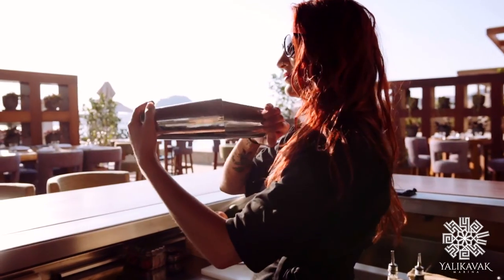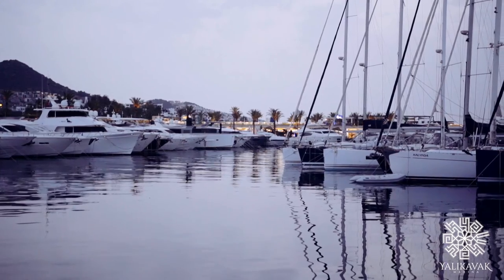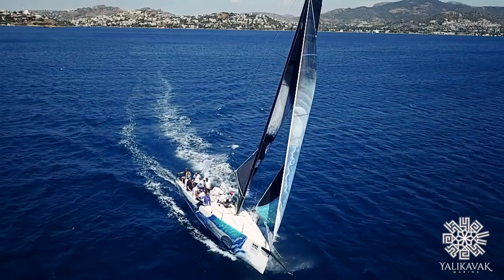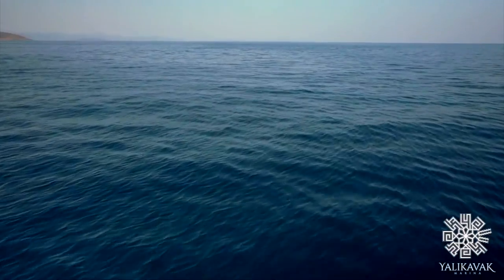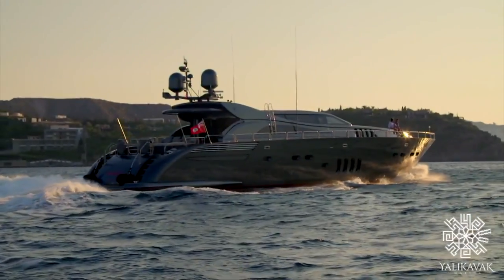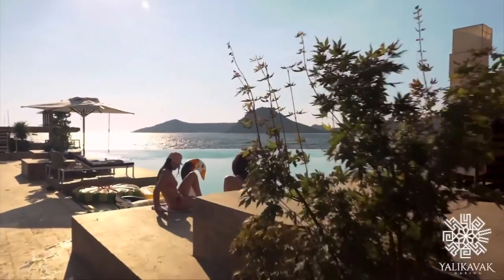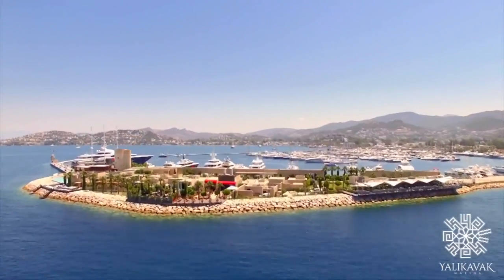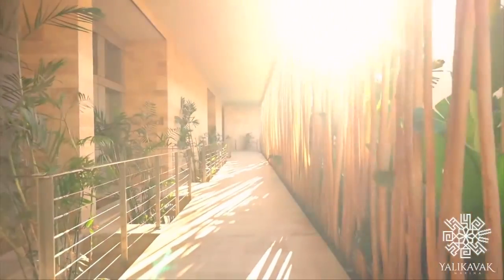Superyacht Marina of the Year 2019, Turkish Yalikavak Marina, at the Dubai International Boat Show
Deniz Akaltan, the director of Yalikavak Marina, talking to SUPERYACHT TV at the 2019 Dubai International Boat Show (DIBS). This marina located in Bodrum, Turkey got awarded Superyacht Marina of the Year 2019.

We are the first and only international television channel dedicated to superyachts and life onboard, broadcasting from Monaco 🇲🇨 to the World 🌍